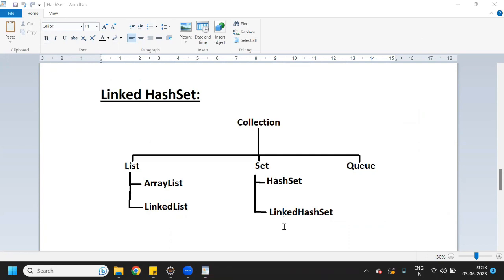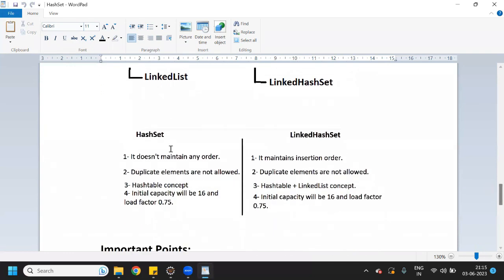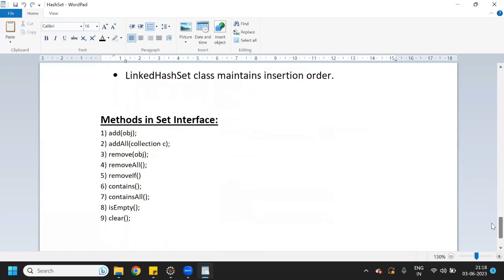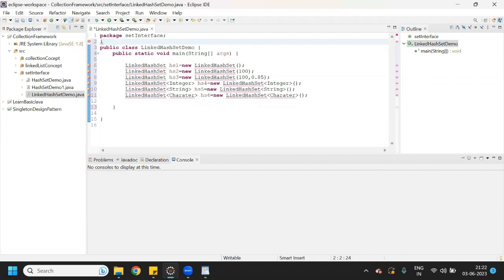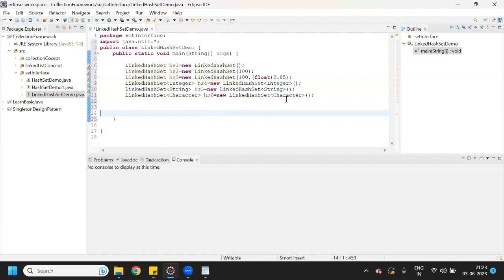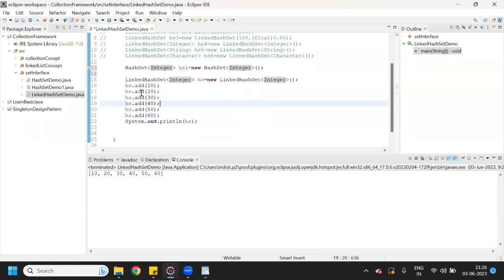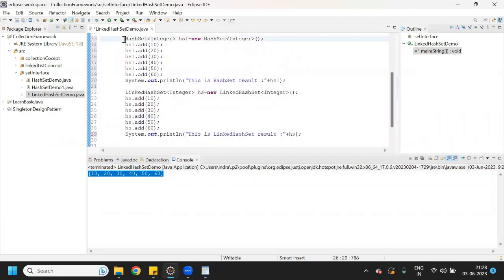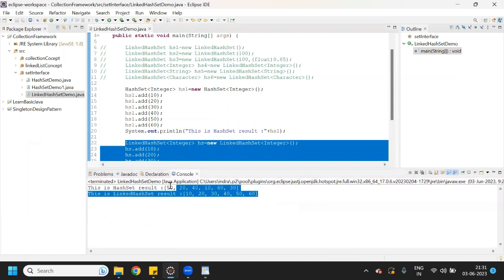#7 Collection framework in java | LinkedHashSet Concept | Methods in LinkedHashSet & Set | Hands-on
Below topics are covered in this session:
collection framework in java
collection framework
collection framework in java in one video
collection and collection framework in java
collection and collections in java
collection and collections difference
collection and collections in java interview questions
collection and collections
difference between list and set in java
difference between list and map
difference between list set and queue in java
methods in collection interface
methods of collection in java
list interface and set interface
methods in list interfaces
How to work with ArrayList Collection and its Methods.
arraylist
arraylist in collection framework in java
arraylist program example in java
arraylist methods in java
arraylist class in java
arraylist implementation in java
arraylist internal implementation in java
arraylist program in java